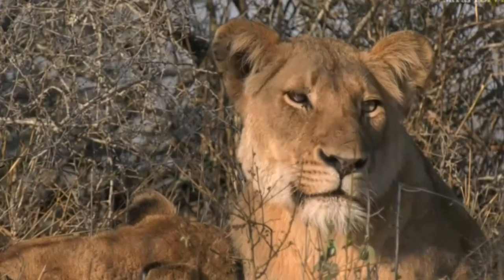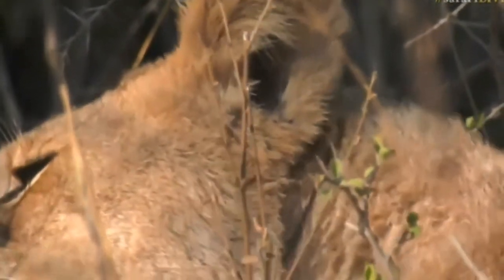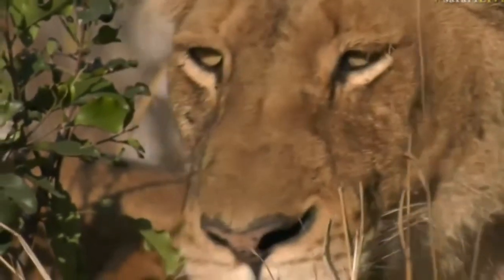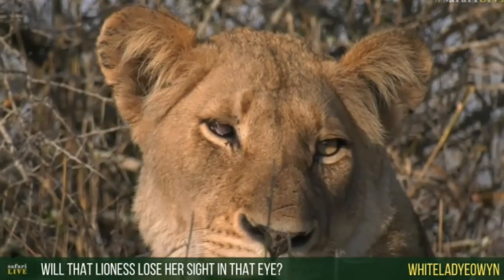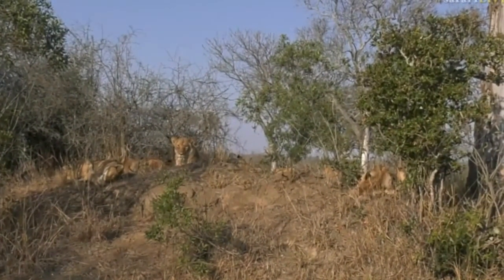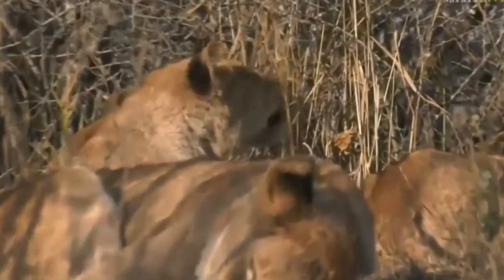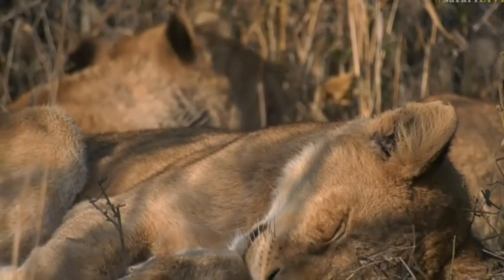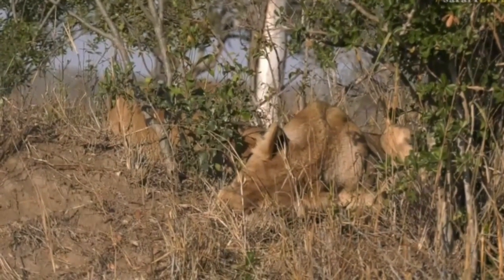Aug 10, 2017 -Sunrise -Great view of the Nkuhumas